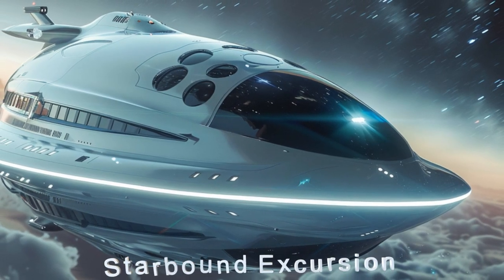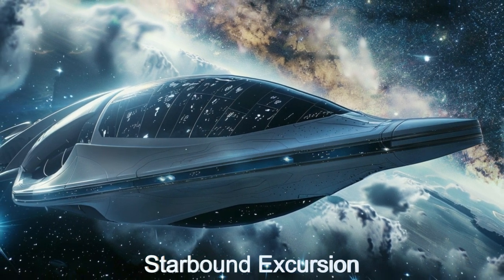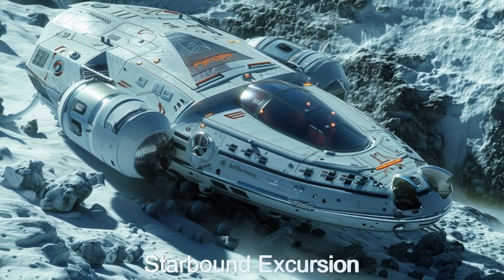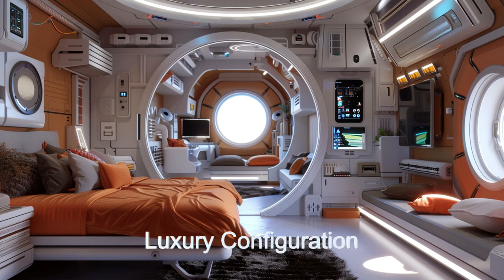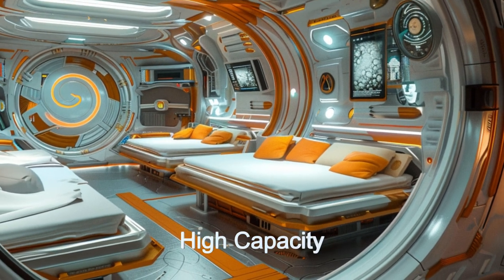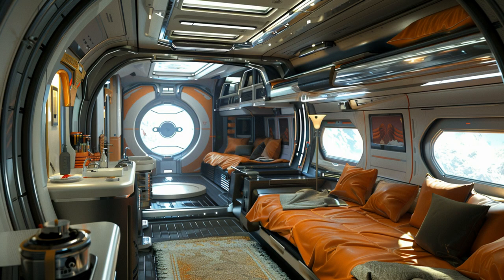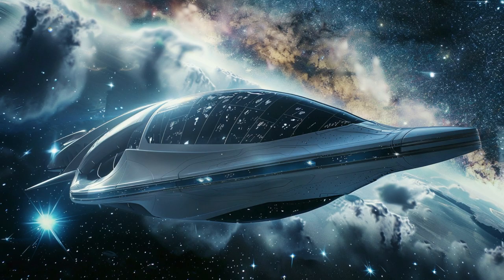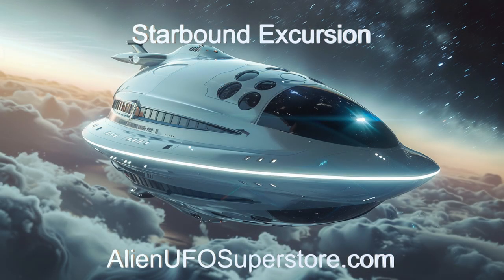Daily Spaceship - Starbound Excursion, Alien Zero-Gravity Recreational Vehicle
Name: Starbound Excursion
Planet of Origin: LTT 3780 b

Discover the Starbound Excursion, an innovative alien spaceship designed for ultimate zero-gravity recreation and exploration. This advanced alien ship from planet LTT 3780 b offers versatile living spaces, including studio apartments to luxury three-bedroom units. Equipped with state-of-the-art navigation, life support, and communication systems, it ensures comfortable long-term space travel. Experience unmatched space and surface mobility with the mechanical anchoring system. Perfect for space tourism and alien encounters, this extraterrestrial spacecraft is your gateway to the alien universe. 🌌